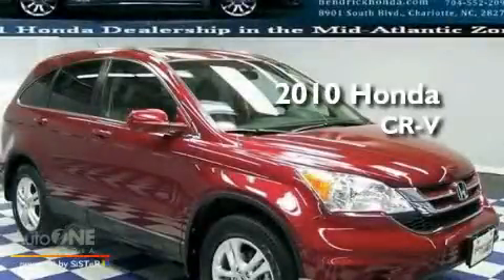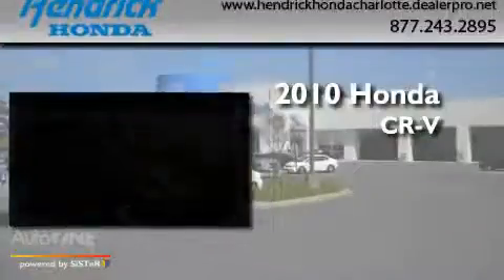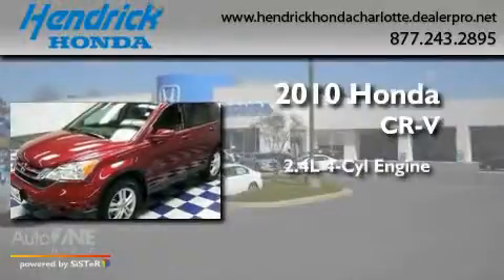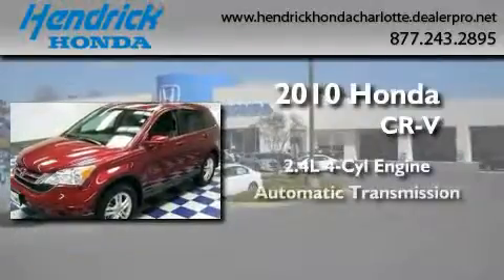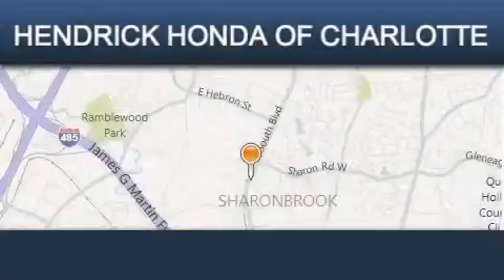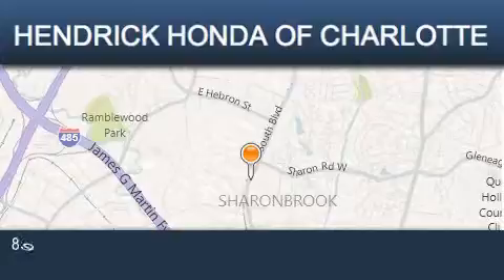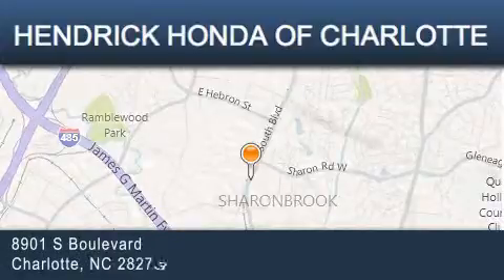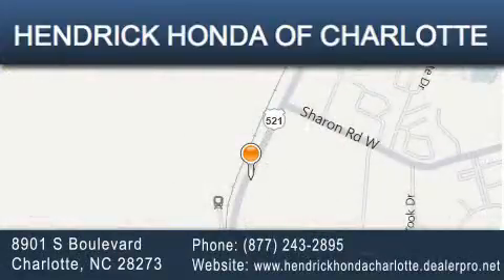2010 Honda CR-V Charlotte NC 28273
Year : 2010
 Make : Honda
 Model : CR-V
 Engine : 2.4L 4 cyl.
 Trans . : Automatic
 Exterior : Tango Red Pearl
 Miles : 21,384
 Interior : Grey
 Stock : 4771A